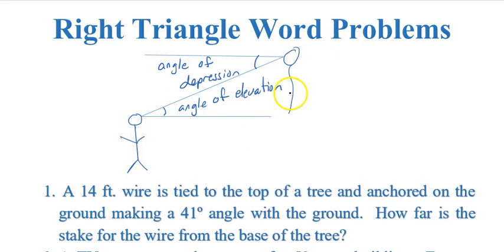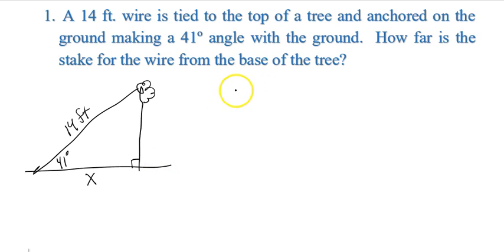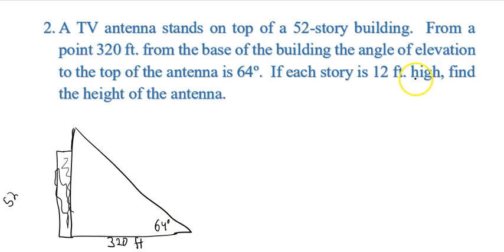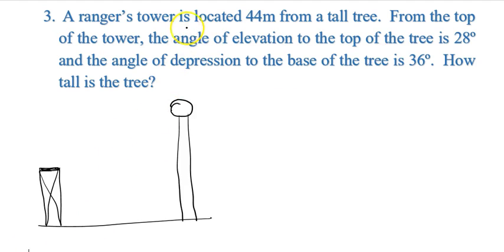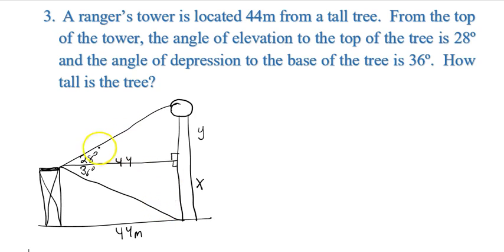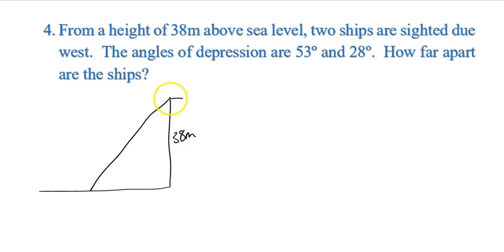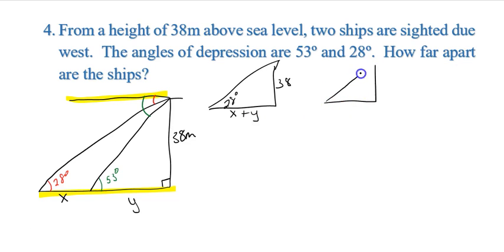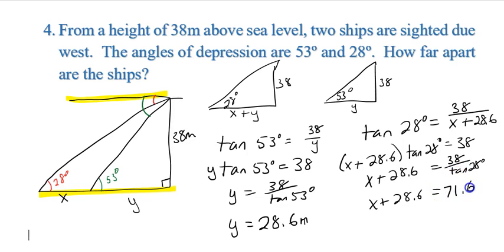Right Triangle Word Problems